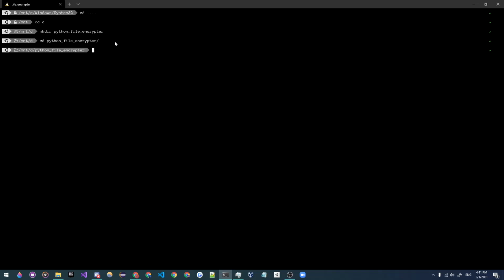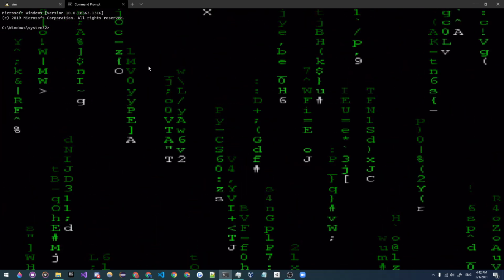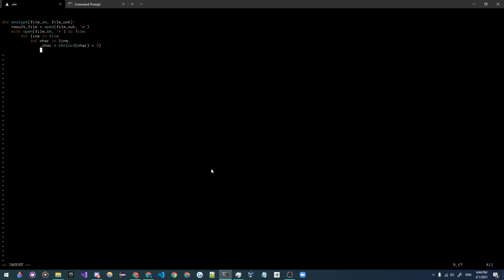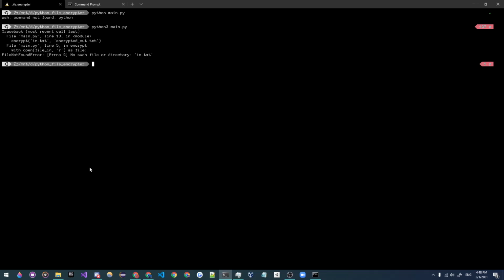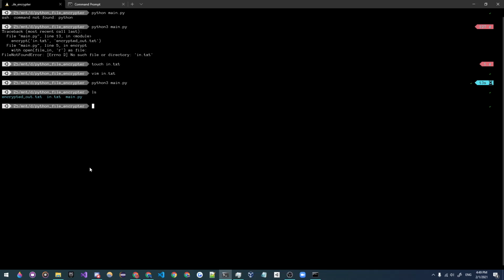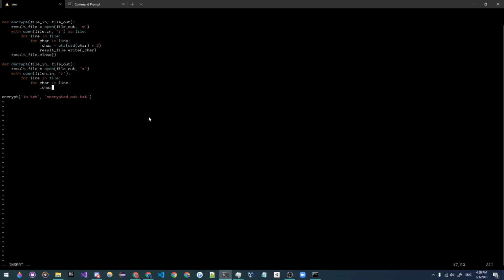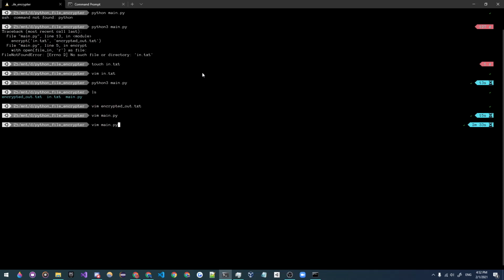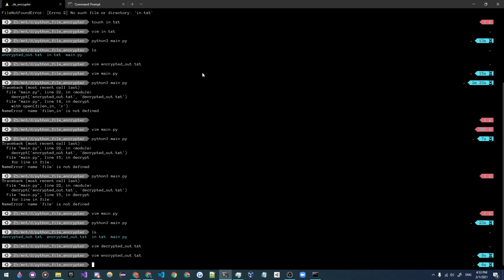How to Encrypt YOUR Files in 10 minutes Using Python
I'm back!